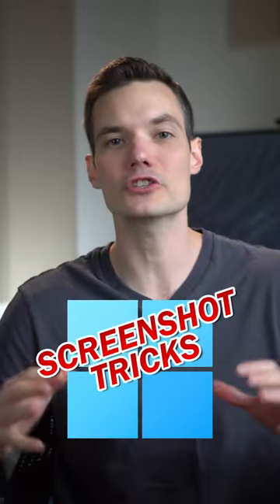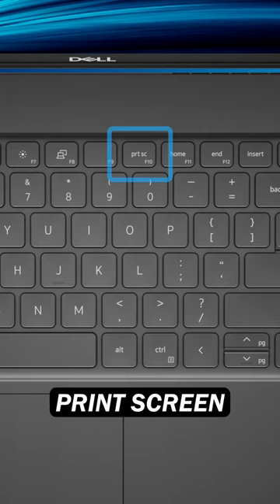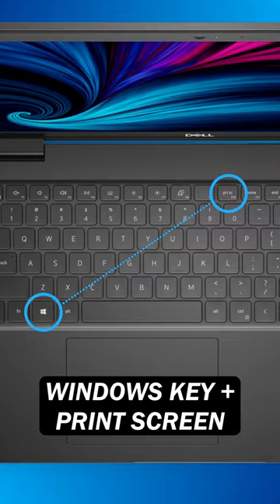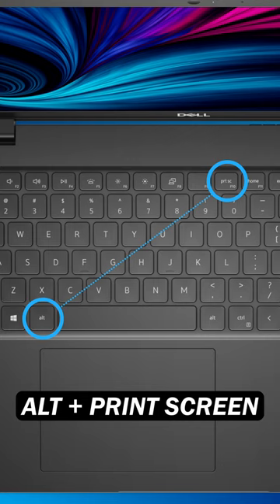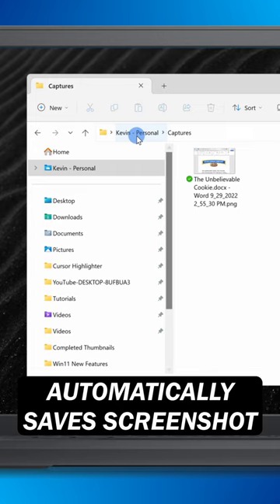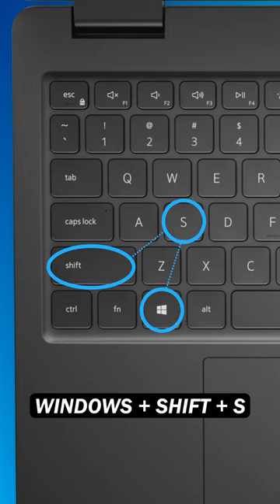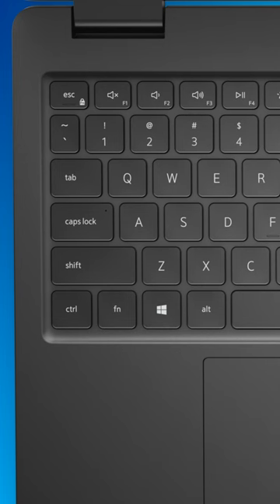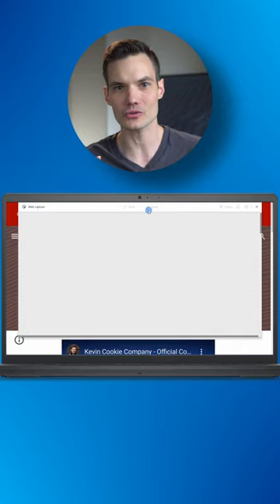How to Screenshot on PC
Learn how to take screenshots on Windows 11, including using your keyboard, using the Snipping Tool to capture a specific area, and even how to capture scrolling screenshots in your web browser.

⌨️ SHORTCUT KEYS
- Print Screen: takes screenshot of the entire desktop, including multiple monitors
- ALT + Print Screen: makes screenshot of the active window
- Windows Logo Key + V: Paste multiple screenshots from clipboard history
- Windows Logo Key + Print Screen: takes screenshot of entire desktop and automatically saves in Pictures, Screenshots
- Windows Logo Key + ALT + Print Screen: takes a screenshot of the active window and automatically saves in OneDrive, Captures
- Windows Logo Key + Shift + S: Launches the Snipping Tool
- CTRL + Shift + S: Takes a screenshot or scrolling screenshot in Microsoft Edge.